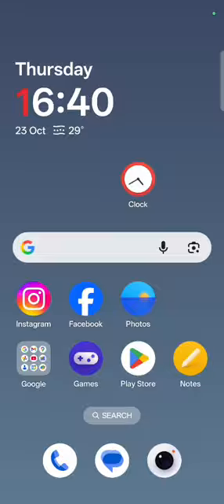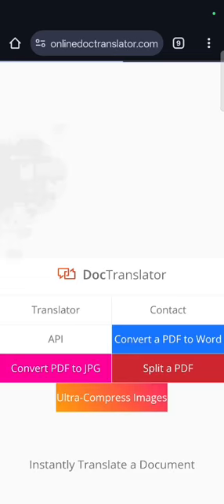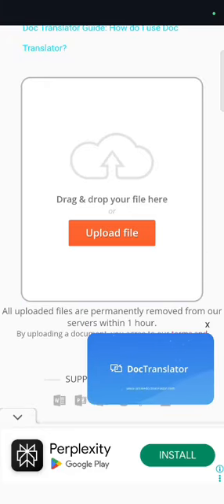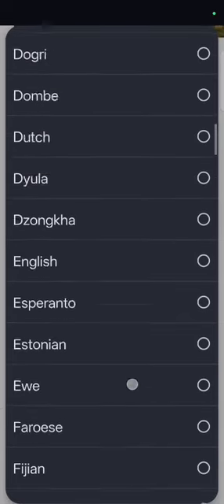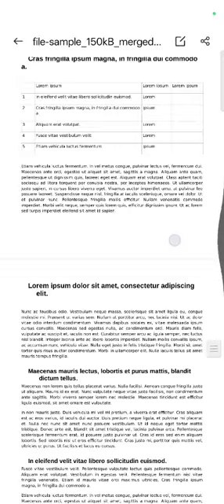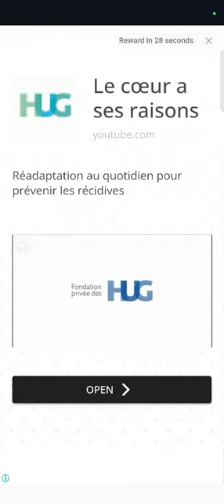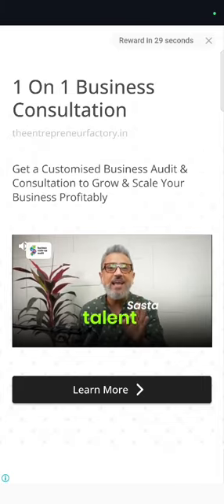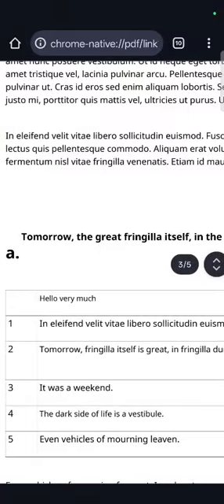How to Translate a PDF File on Android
Got a PDF manual, document, or book in a different language? In this tutorial, I show you the easiest way to translate an entire PDF file directly on your Android phone, without losing the original formatting or having to copy and paste text page by page.

I will walk you through a foolproof method using the Google Translate website right in your mobile browser. It is completely free, means you don't have to download any sketchy third-party apps, and lets you save a brand new, fully translated PDF file straight to your phone's storage in a matter of seconds!

Step-by-Step Guide
Open Google Chrome (or your preferred web browser) on your Android phone.

Type translate.google.com into the address bar and hit enter.

Tap the three vertical dots in the top right corner of Chrome and select Desktop site (or Request Desktop Site). This step is incredibly important, as the mobile version hides the document upload button!

Look near the top left of the Google Translate page and tap the Documents tab (right next to "Text" and "Images").

Select the language your PDF is currently in on the left, and the language you want it translated into on the right.

Tap the big Browse your computer (or Browse your files) button and select the PDF from your phone's internal storage or Google Drive.

Hit the blue Translate button.

Wait a few seconds for Google to process the file, then tap Download translation to save the new PDF right back to your device!